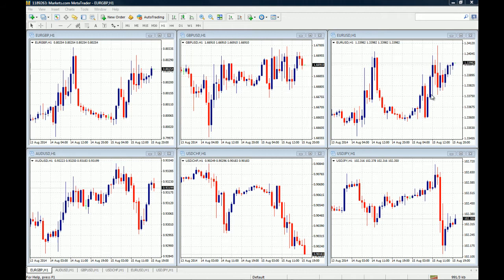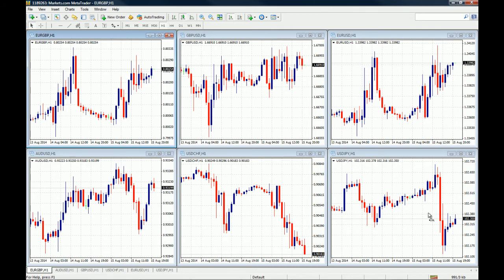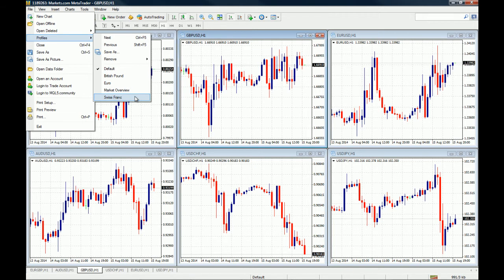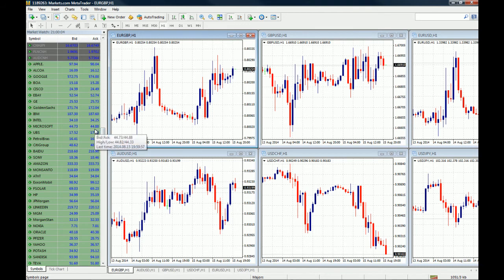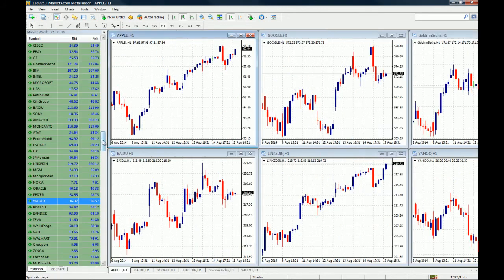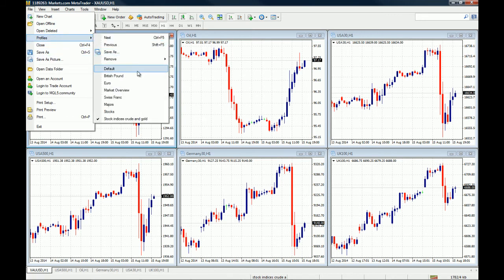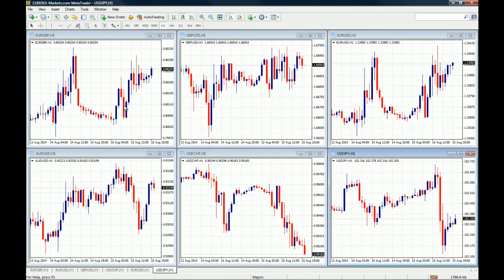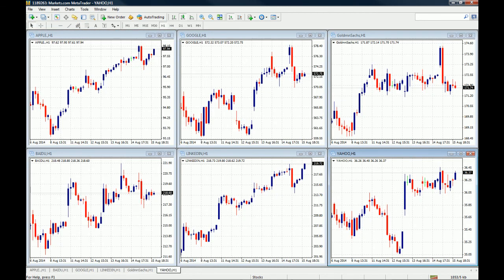How to Set up MT4 Profiles